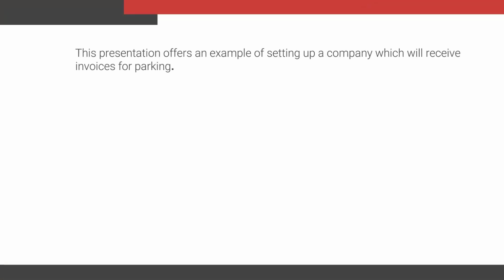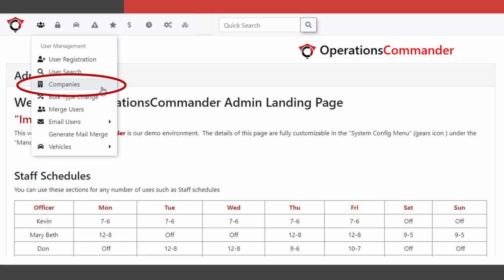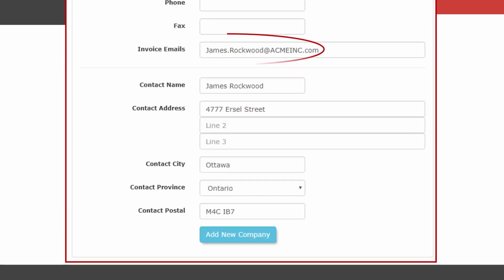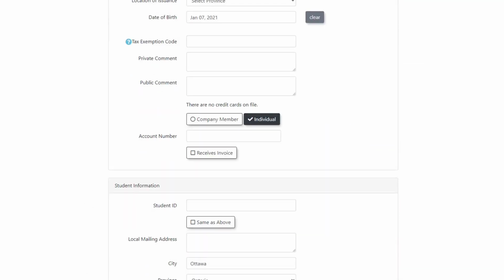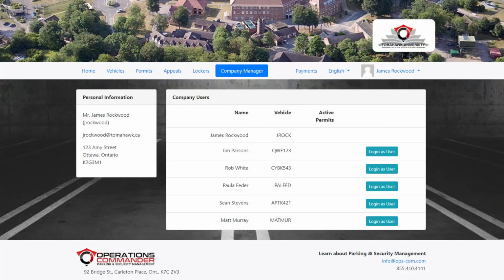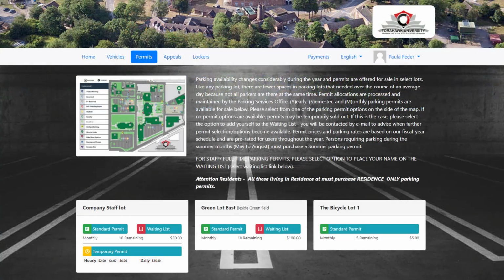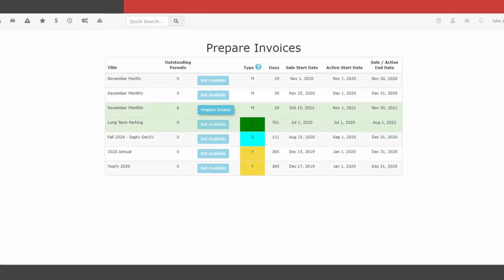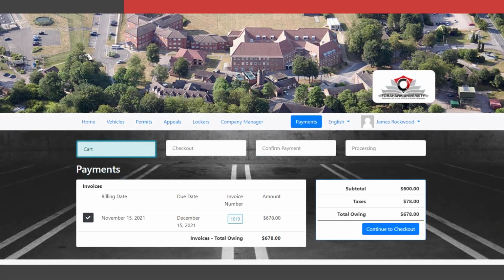How To Create An Effective Company Manager And Invoicing System in OPSCOM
This is a must-watch video if you wish to learn all the concepts related to OPSCOM billing and invoicing. The video offers an example of setting up a company, adding employees, and receiving the billing for the parking system. You can share the invoicing and collection with the company manager.

The process is simple, you have to open the OPSCOM dashboard and click on create company option on the top of the portal. Next fill out the important information like account number, address, and more, and then create a user profile. After this, you can add members and managers to your profile. This functionality allows a property management or municipal office to easily manage parking for many different organizations under one interface.

_________________Video Content___________________

0:00 - Overview: Companies and Invoices
1:00 - Create a Company
1:44 - Billing Manager and Members
2:22 - Billing Manager Access
2:53 - Manage Employee Permits
3:54 - Prepare the Invoice